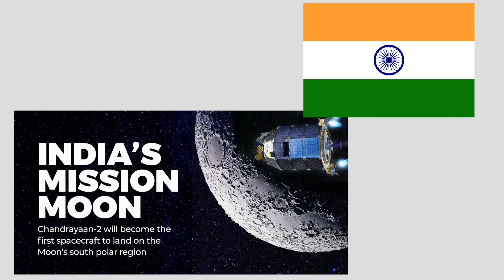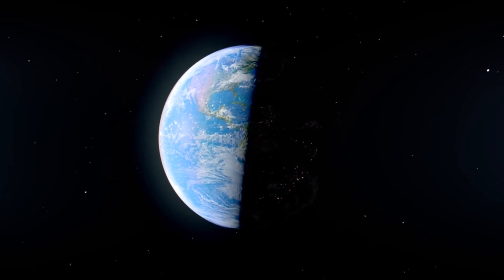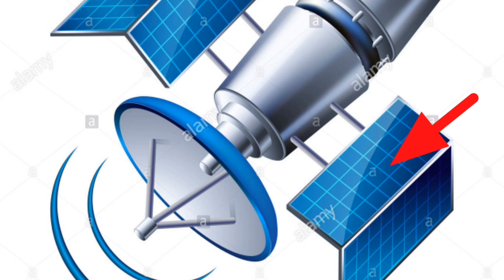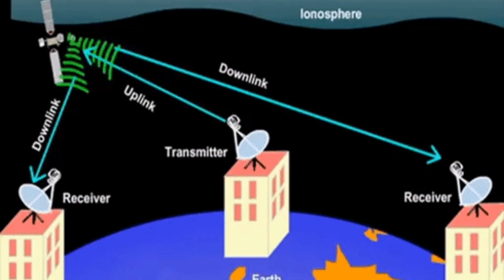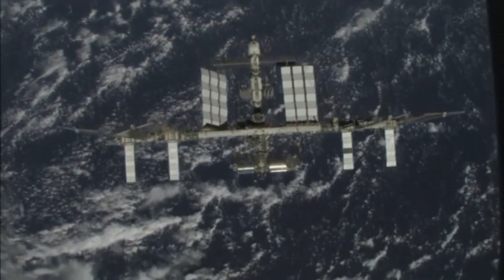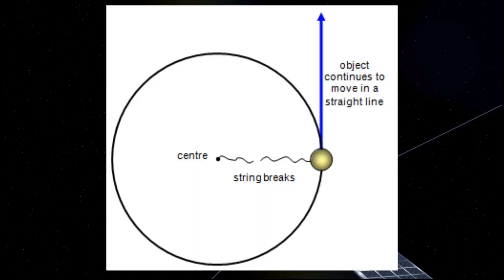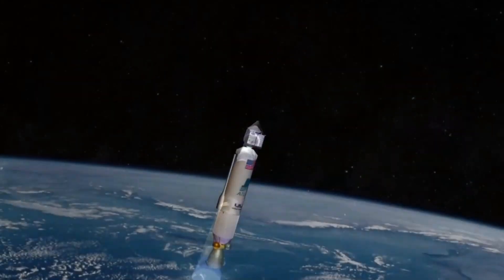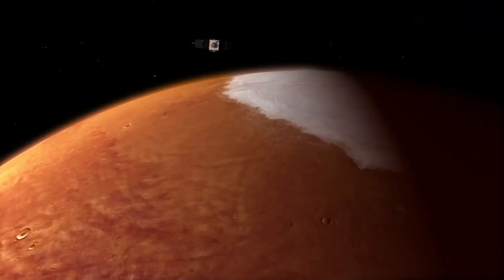Satellite explained in malayalam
ഉപഗ്രഹം അഥവാ സാറ്റലൈറ്റ് എന്താണെന്ന് മലയാളത്തിൽ അറിയൂ
ശാസ്ത്രജാലകം

ആദ്യമായി റഷ്യ വിക്ഷേപിച സുപ്നിക് നേ പറ്റി അറിയാം

What are satellites?

how dth works
ഇസ്രോ
isro
nasa
Satellite
space
isro launch
isro missions
indian space research organisation
space malayalam